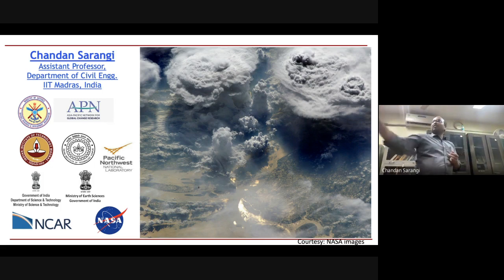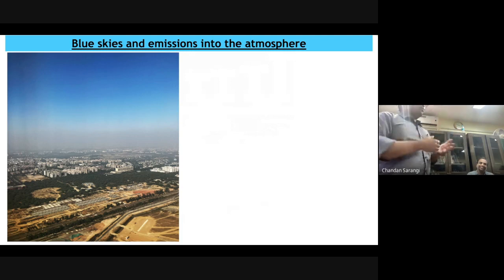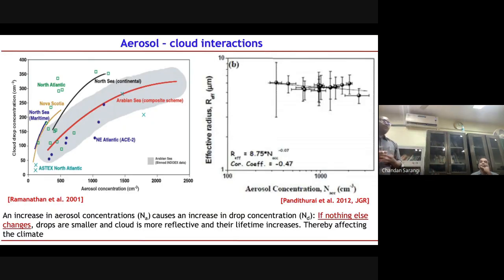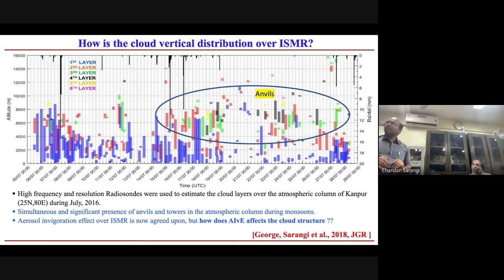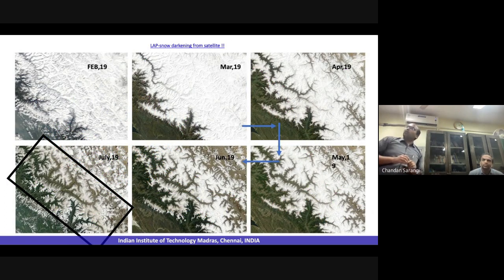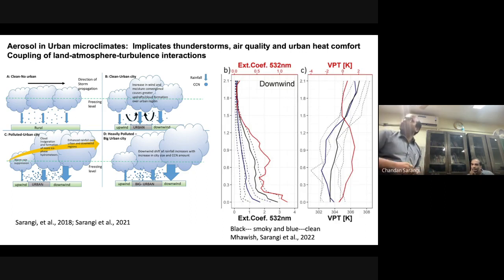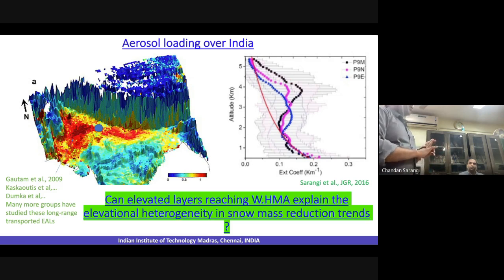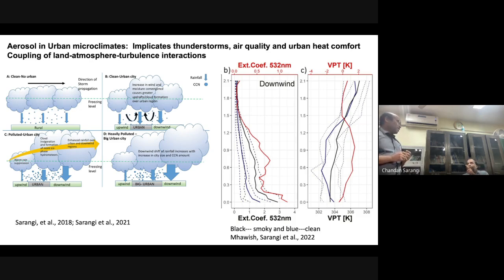Aerosols and regional climate over India - Chandan Sarangi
Geophysical Flows Lab seminar by Chandan Sarangi, Assistant Professor, Department of Civil Engineering, Indian Institute of Technology Madras, Chennai, India. To learn more about Geophysical Flows Lab, IIT Madras